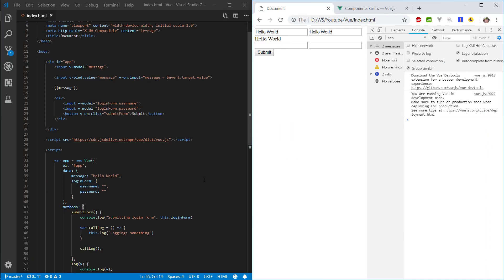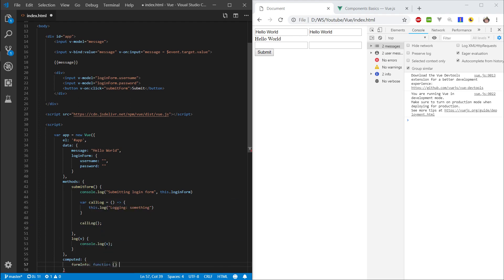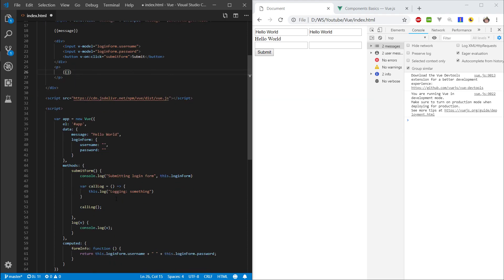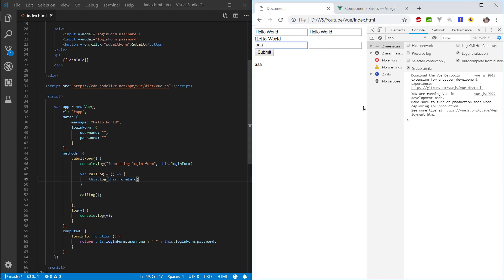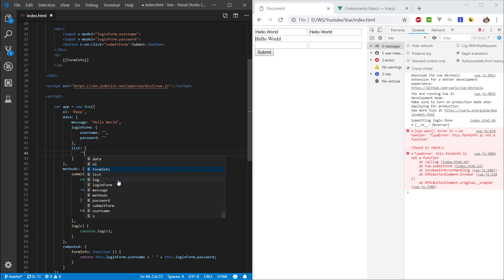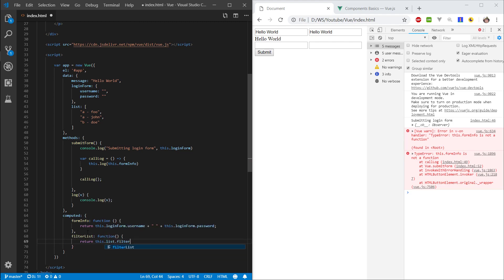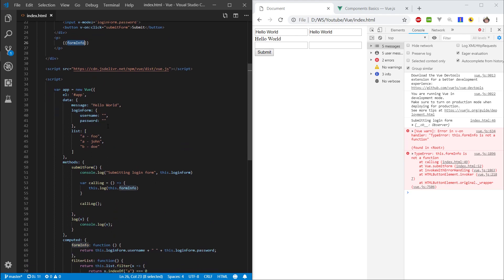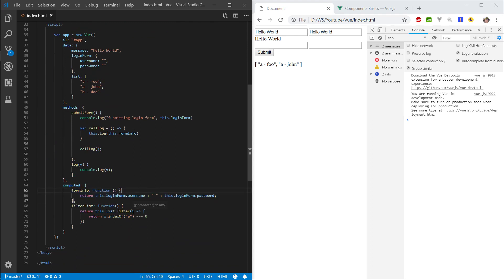Vue Beginner Guide Ep.5 - Computed Properties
In this episode we touch on computed properties in Vue.